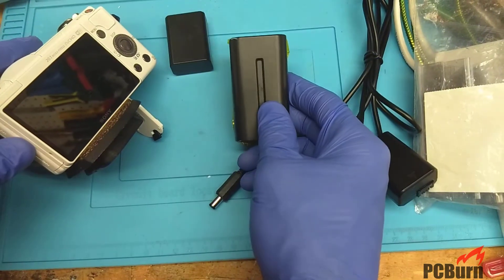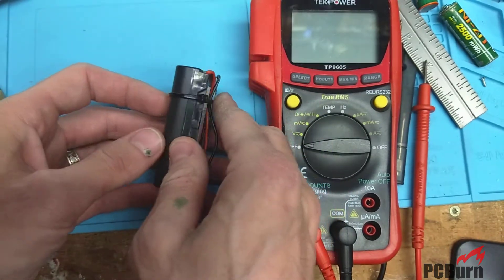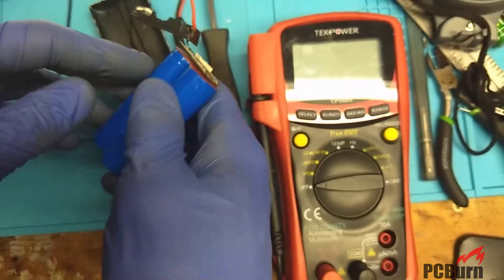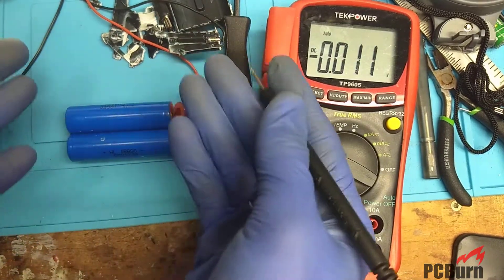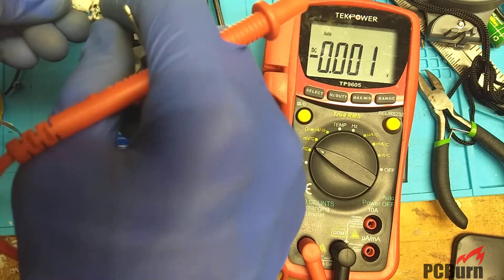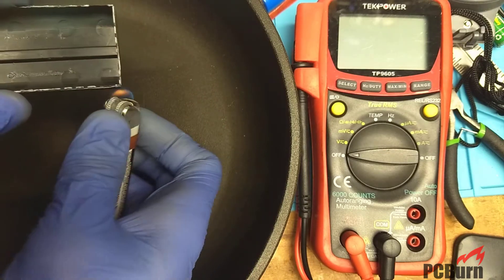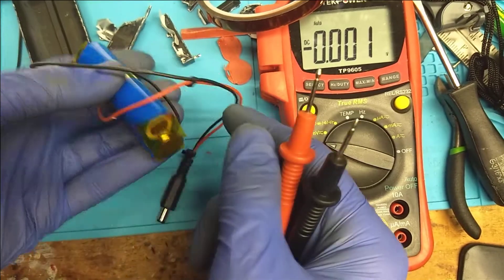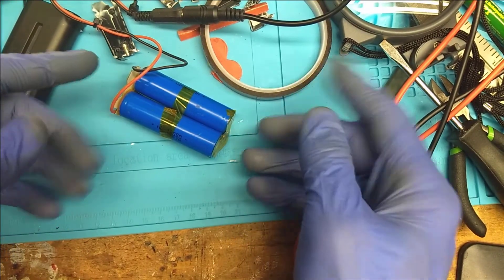Upgrade Sony Alpha NP-FW50 Battery Pack (A teardown and rebuild of the external NP-F550)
My previous external camera battery pack, a double pouch cell lithium battery scraped out of a tablet with a custom cage, just expired. It had been taking less and less of a charge and was starting to dip toward 6v under load.

So I pulled out my lithium battery packs and found a double cell that's still working! Naturally, once I had soldered up a couple of leads to attach a barrel jack necessary for the NP-FW50 dummy adapter it mysteriously stopped working.

In this video I'll be taking apart the NP-F550 battery pack that I'll be using as a replacement to see if I can diagnose what went wrong or at least clean up all the connections and get it back to a working state. If I can it'll be the new external battery pack attached to my tripod for shooting video with my semi-portable recording rig.